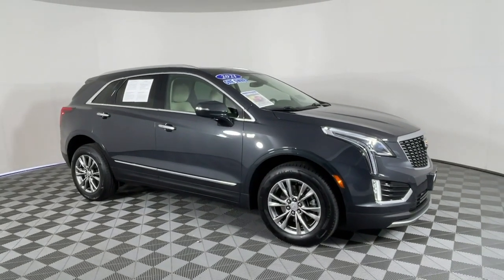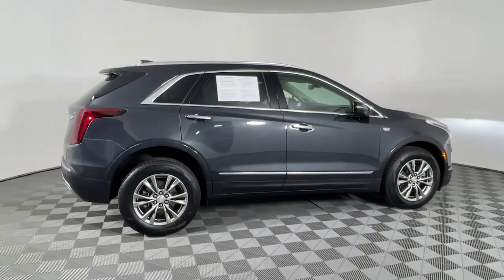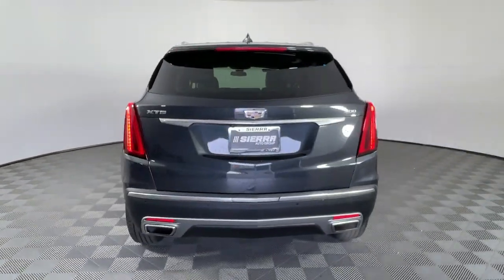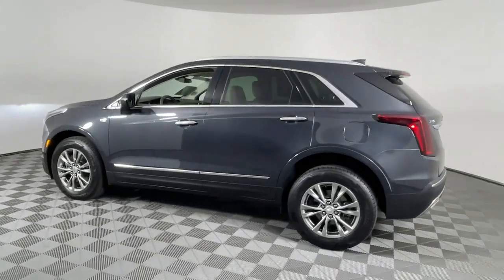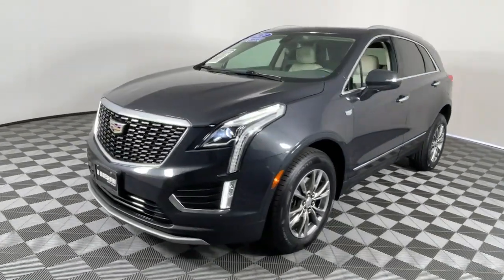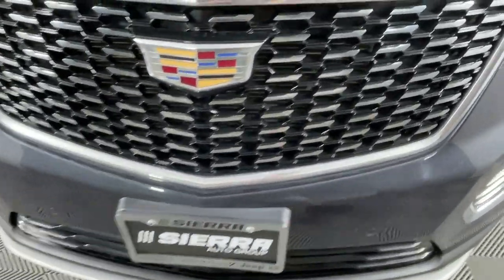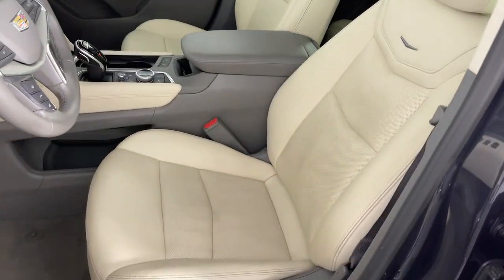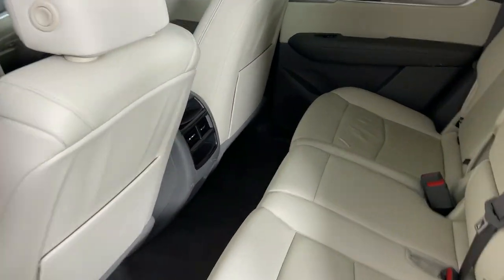2021 Cadillac XT5 FWD Premium Luxury Monrovia, Pasadena, Los Angeles, Montebello, Azusa CA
Pre-Owned 2021 Cadillac XT5 FWD Premium Luxury available at Monrovia CDJR located in 1305 S Mountain Ave, Monrovia, CA, 91016.
Stock#: BP52125 - VIN#: 1GYKNCRS5MZ152125

Please mention the stock# BP52125 when you contact the dealership for this vehicle.

You will love the features of this   2021  Cadillac XT5.  The Cadillac XT5: The refined luxury crossover that's designed to meet any challenge the road has in store while keeping you safe and connected. The following are some of this vehicles highlighted options: Heated Steering Wheel
, Apple Carplay®/Android Auto®, Pre-Collision System, Intelligent Auto on/off High Beams, Lane Departure Warning, Panoramic Roof, Keyless Entry, Heated Driver Seat, Moonroof, Sun/Moonroof. Be safe. Be smart. Feel fantastic. Drive the XT5 Crossover.